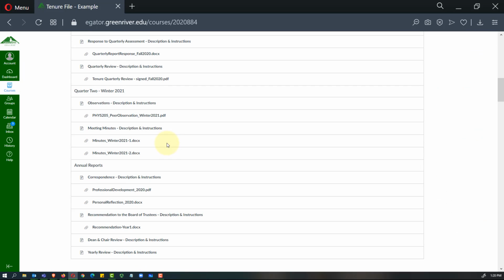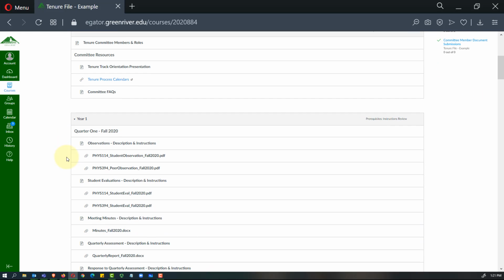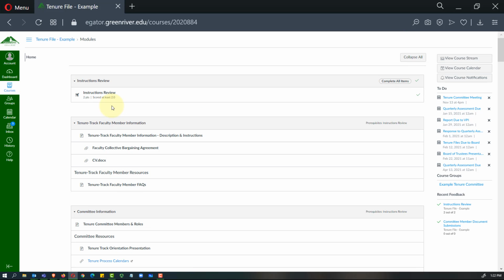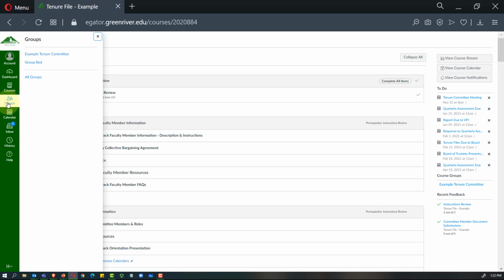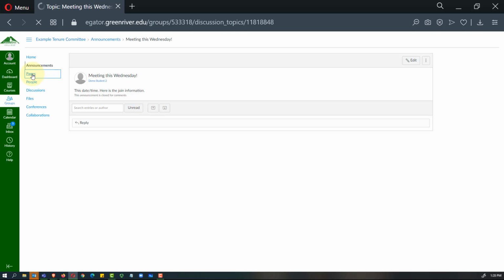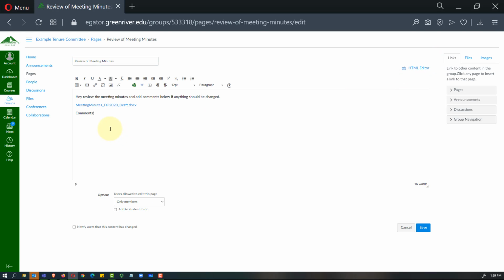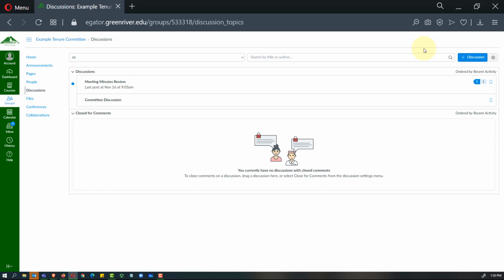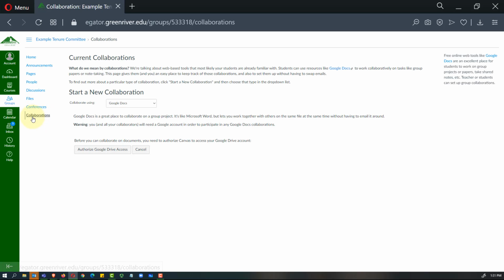Tenure - Committee Member Overview